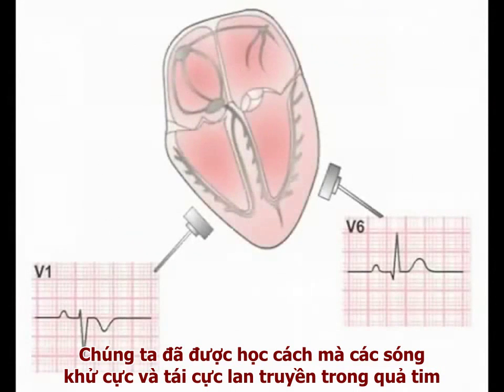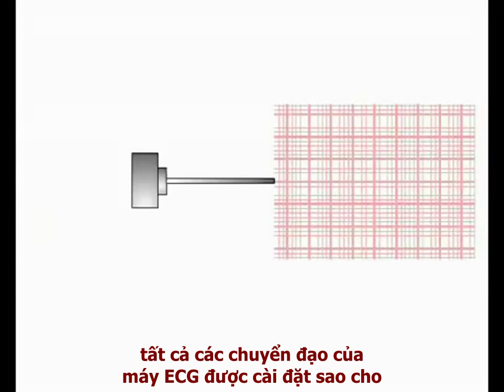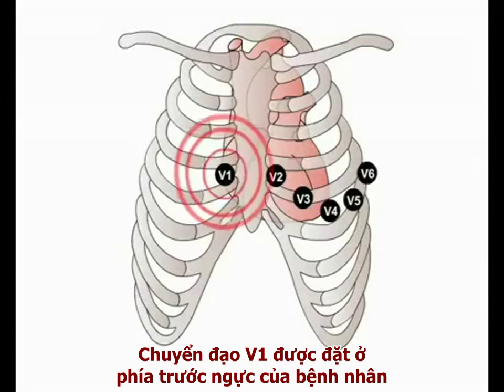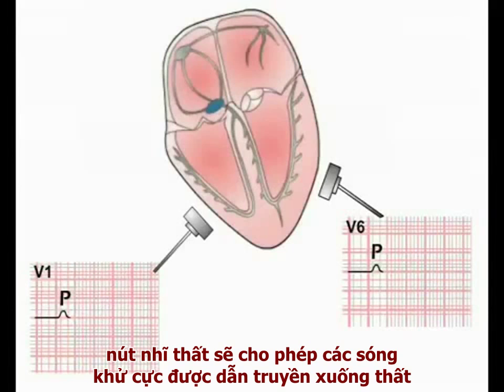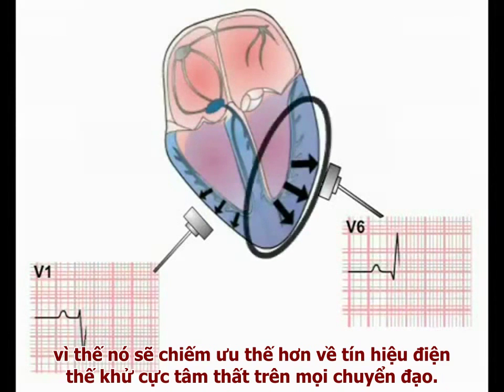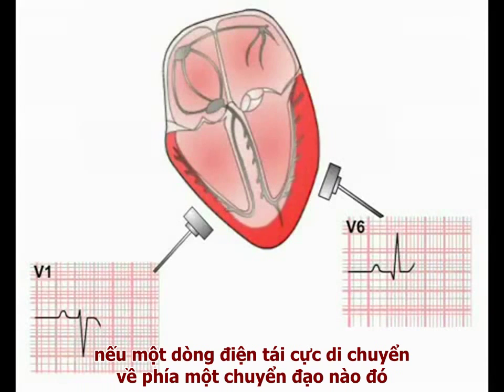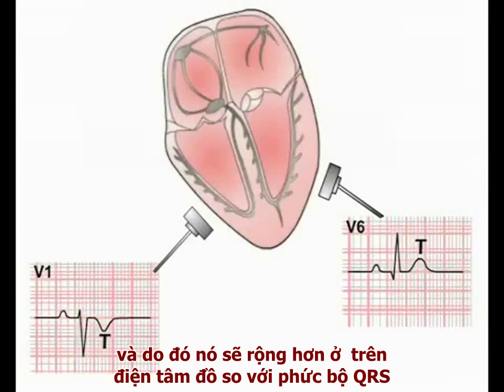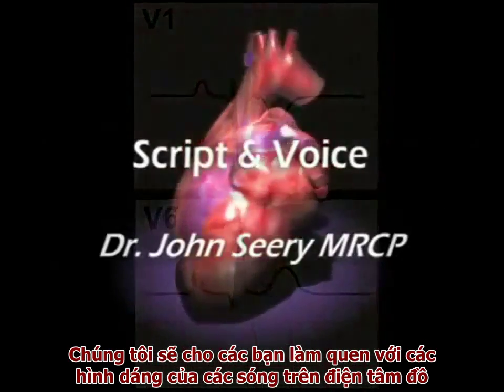Qúa trình hình thành sóng ECG -Điện tâm đồ 2